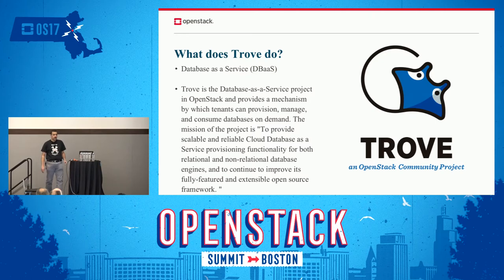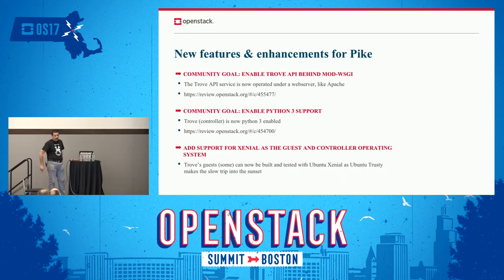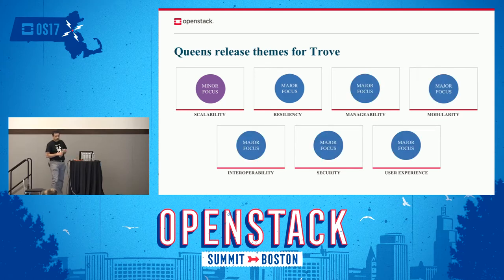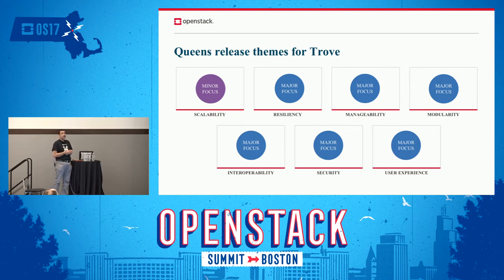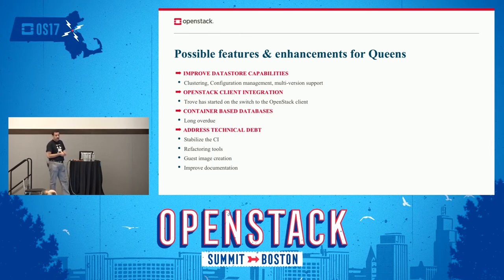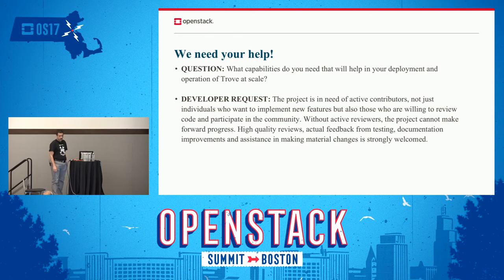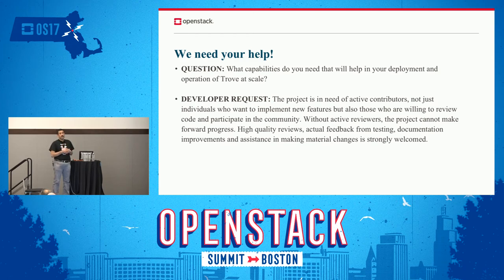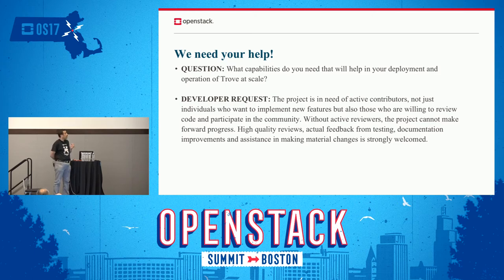Project Update - Trove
Join the Project Team Leader of Trove and core contributors for a "project update" reflecting current developments in the Pike cycle and discussion of future development activity. We dig into major issues and user needs, and how those needs can be addressed in current and future development. We also discuss hot topics from the Project Teams Gathering, and major development decisions agreed by the team. Get an in-depth look at the top features and enhancements Trove plans to deliver in the Pike r